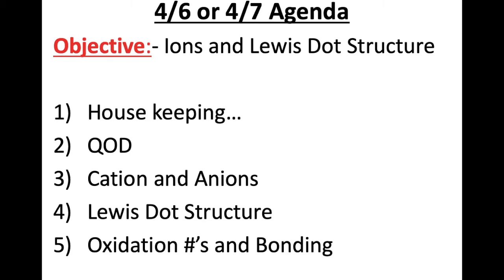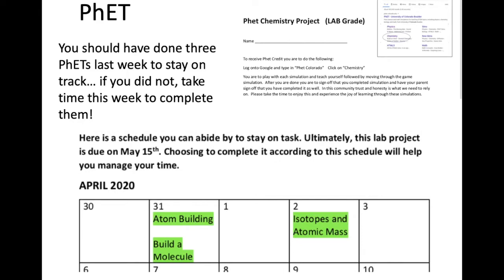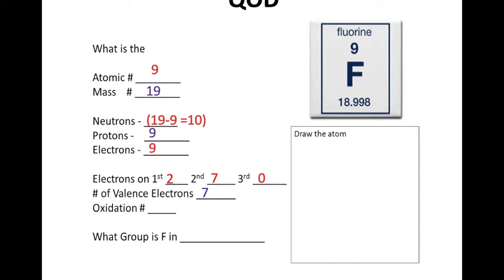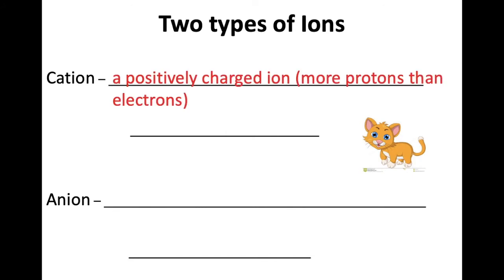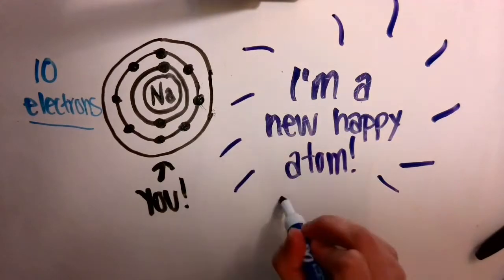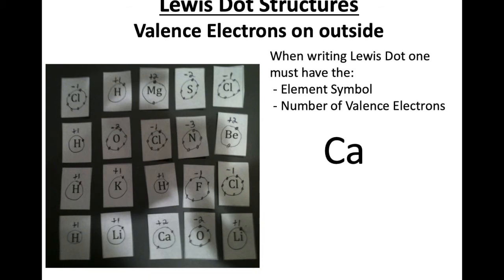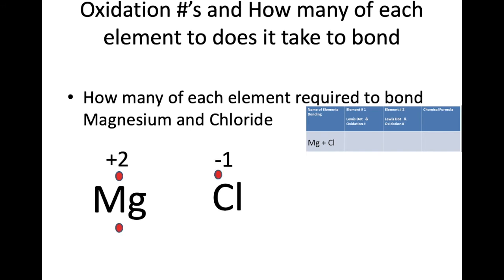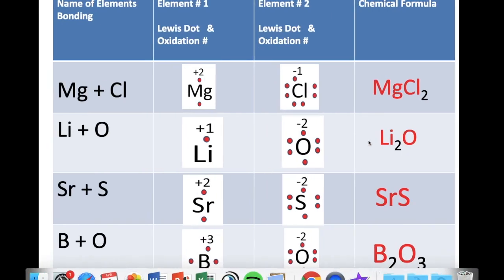4/6 or 4/7 Ducey Physical Science Lesson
Watch this lesson on cations, anion, and lewis dot structure.